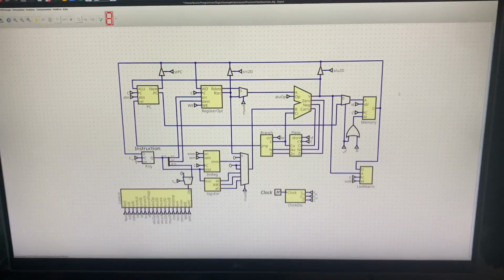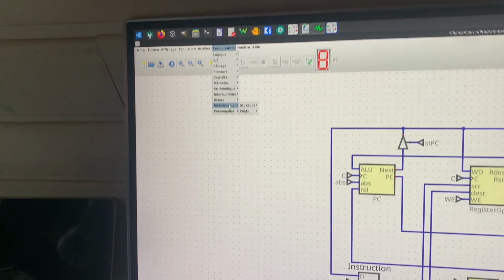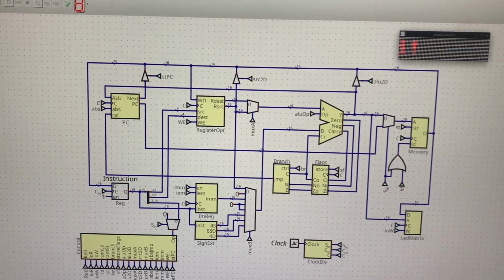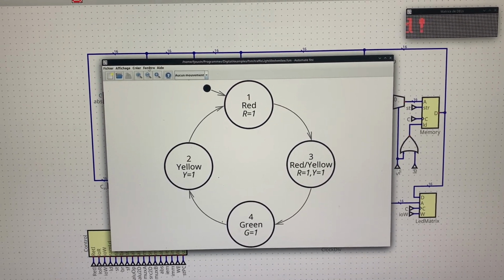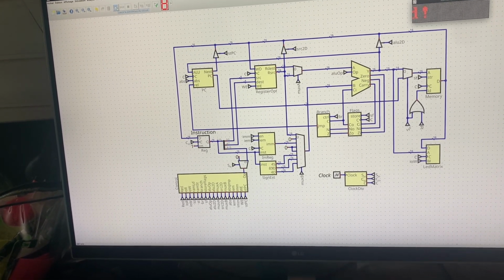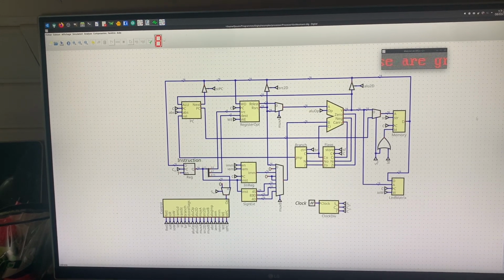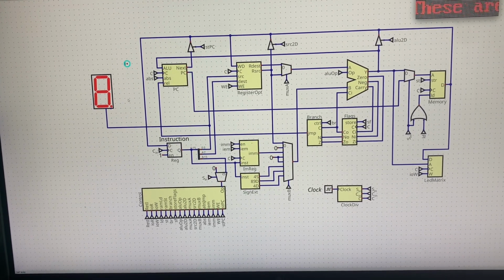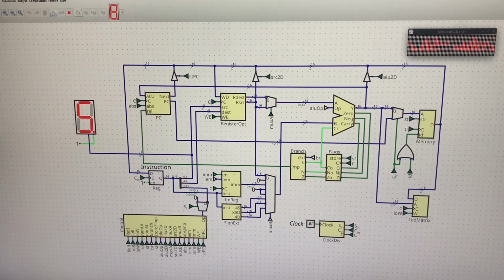"Digital" Logic Schematic Editor & Simulator Demo for 74LSxxx & FPGA.